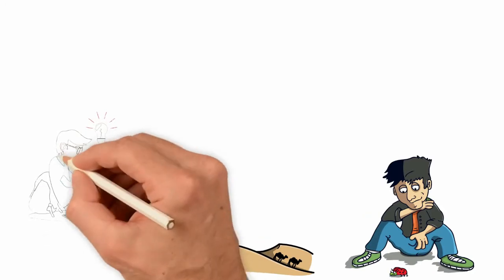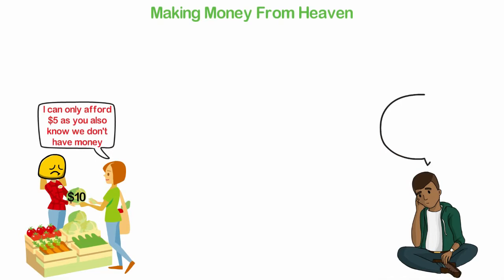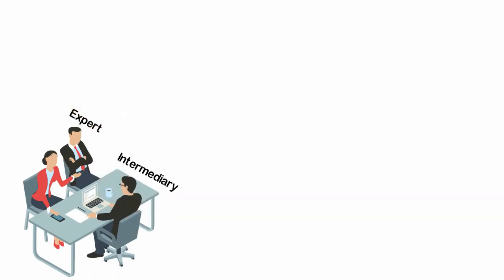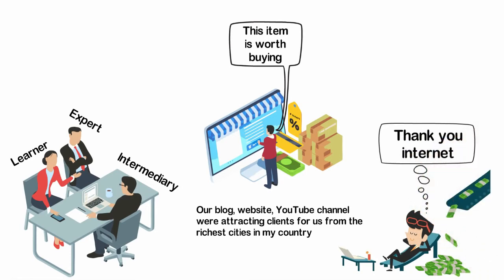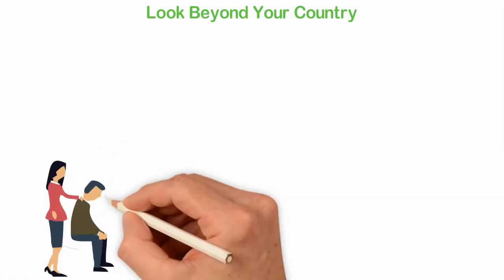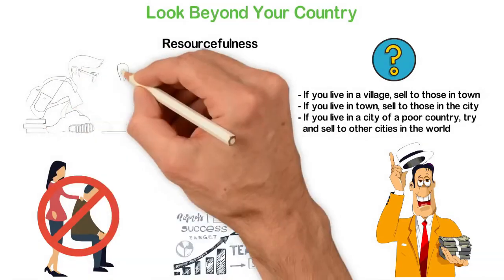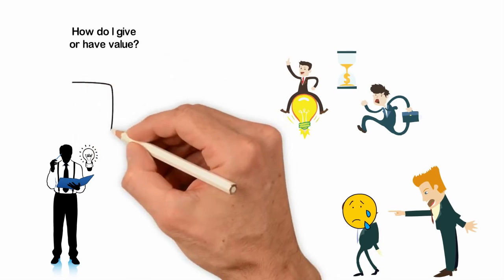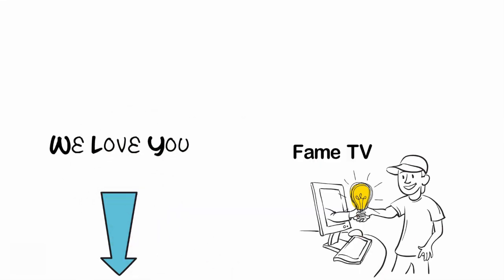How To Escape POVERTY If You Live In A Poor Country|Success Secrets|The Secret.